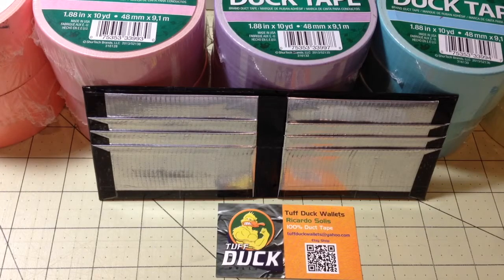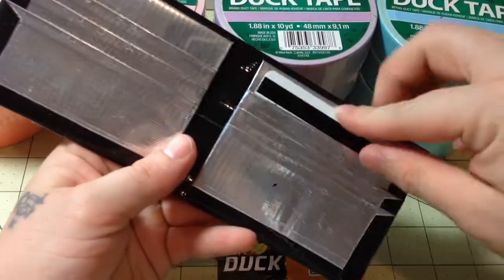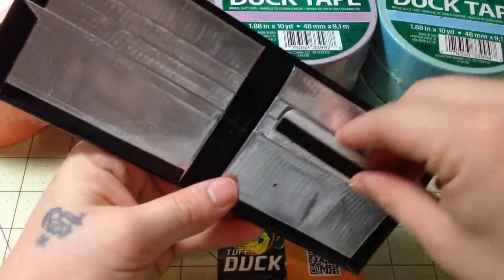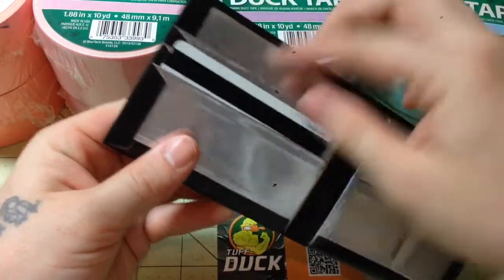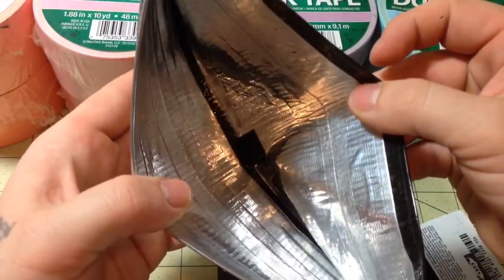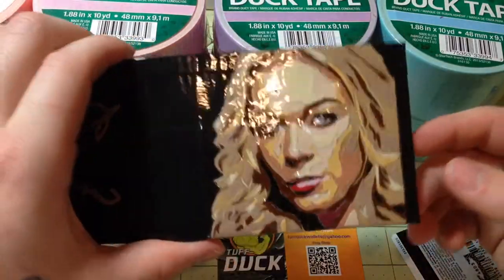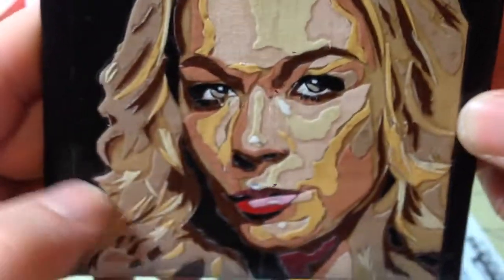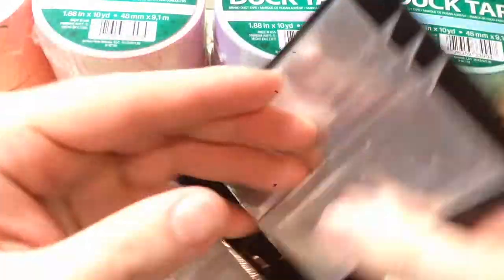Custom LeAnn Rimes Duct Tape Wallet